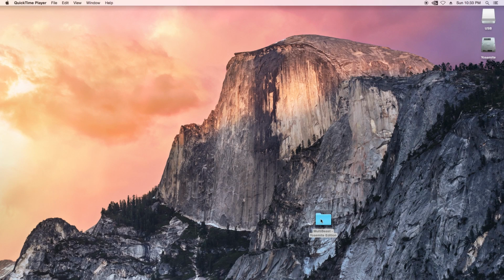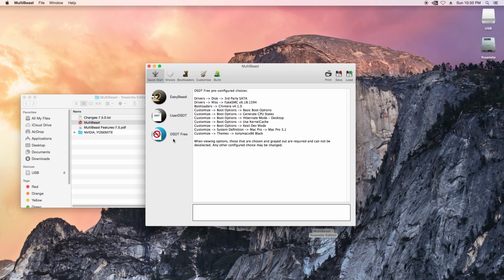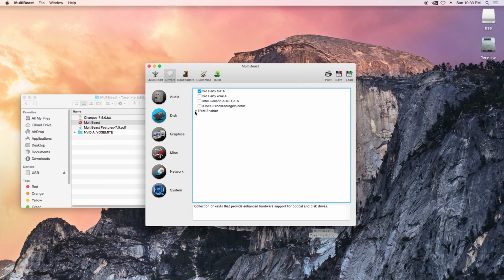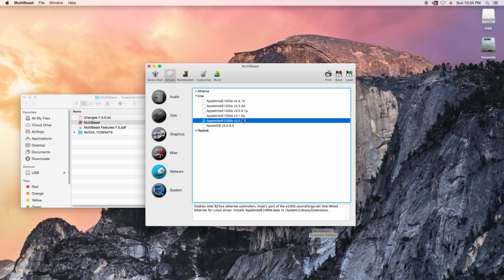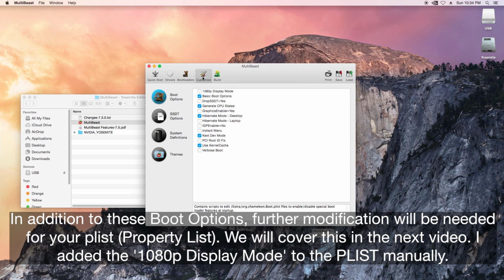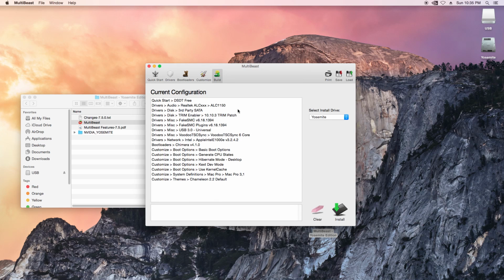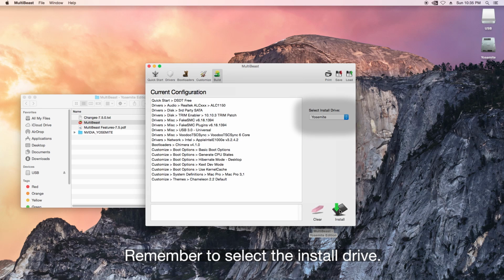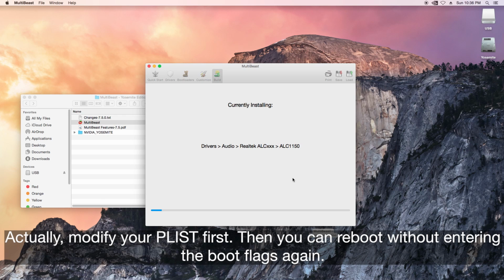MultiBeast Post Installation - Intro to Hackintosh x99 (no kernel patch needed) - Part 5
This video will show you how to use the MultiBeast post installation utility. For this particular build we will be using version 7.5 for OS X Yosemite, which contains updated kexts files and fixes related to OS X 10.10.5. In addition, MultiBeast features a few ‘Quick Start’ setting with various drivers and customized boot options. At this time I do not have functionality of the Realtek ALC1150 audio, but I hut to resolve that issue soon. I use a firewire audio interface this is not a deal breaker for me. This post installation tool also has enhanced hardware support for both optical and hard drives.

My Personal Build:

Corsair Vengeance Series Black C70 Mid Tower Computer Case
Amazon

Gigabyte LGA2011-3 Intel X99 SLI ATX Motherboard GA-X99P-SLI
Amazon

Intel Core i7-5820K Haswell-E 6-Core 3.3 GHz LGA 2011-v3 140W BX80648I75820K Desktop Processor
Amazon

Gigabyte GeForce GTX 970 Overclocked GDDR5 PCIe Video Graphics Card, 4GB
Amazon

Vengeance LPX DDR4 DRAM 2400MHz C14
Amazon

Corsair Hydro Series H110i GTX Liquid CPU Cooler
Amazon

TP-LINK Archer T8E PCI Express AC1750 WiFi Dual Band PCIe
Amazon

Crucial MX200 2.5" 1TB SATA 6Gbps (SATA III) SSD
Amazon

Vantec 2+1 FireWire 800/400 PCIe Combo Host Card (UGT-FW210)
Amazon

LG 16x WH16NS40 Internal Blu-ray Writer
Amazon

Patriot Memory Supersonic Boost XT USB 3.0 8GB Flash Drive
Amazon

Windows 10 Pro (32 & 64-bit) USB Flash Drive
Amazon